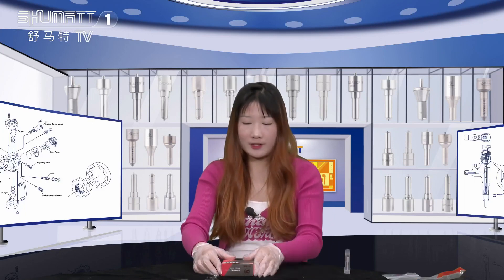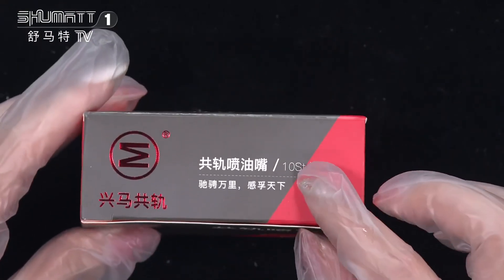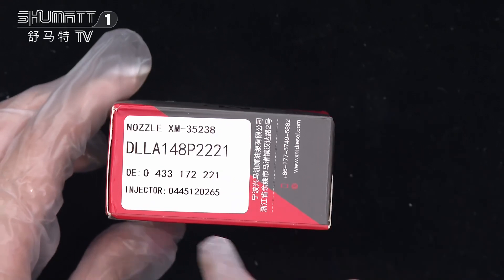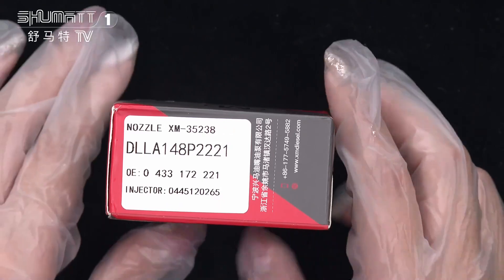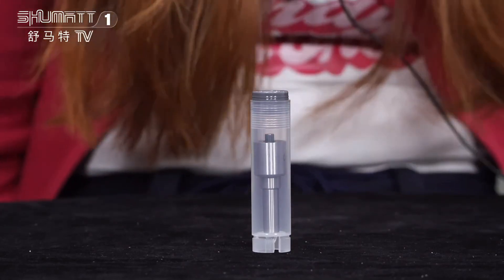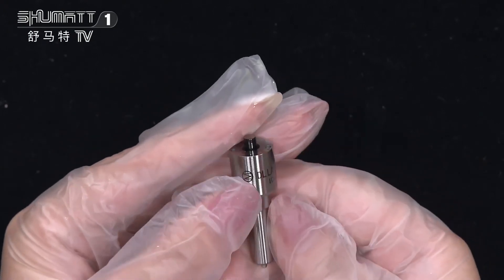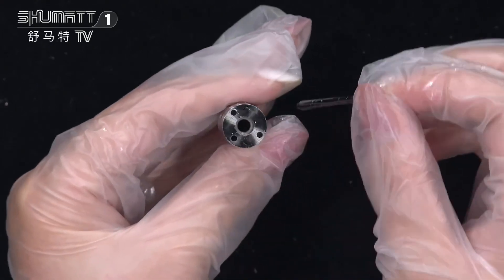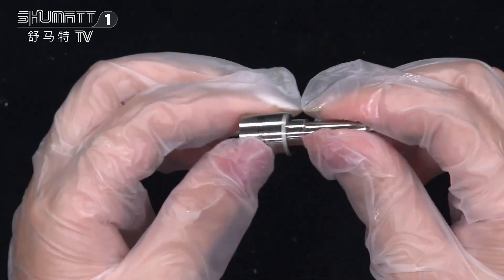DLLA148P2221 | injector nozzle | for injector #0445120265 | OE:#612630090028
【Introduction of the video】
★：Video introduction
★：Video chapter introduction
 Brand : Shumatt
Product SKU: G1X9LA148P2221
Product wrranty time: 6 months.
★：DLLA148P2221 injector nozzle Video character introduction ：Shumatt live streamer Caitlin#
★：DLLA148P2221 injector nozzle Video guide introduction ：directed by the Schumatt production and broadcast team
★：DLLA148P2221 injector nozzle Post-production introduction ：By the Schumatt film and television post-production department
★: DLLA148P2221 injector nozzle Video venue introduction ：Product shooting is located in Schumatt's studio 1